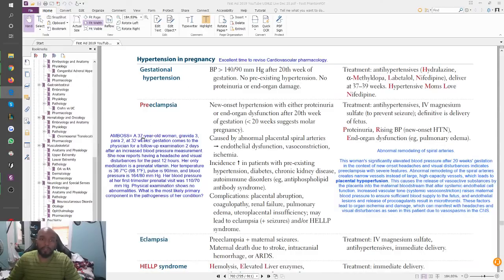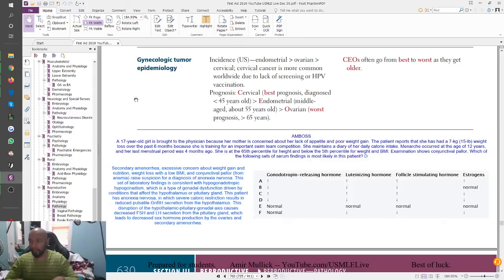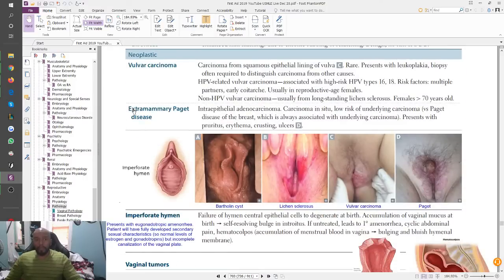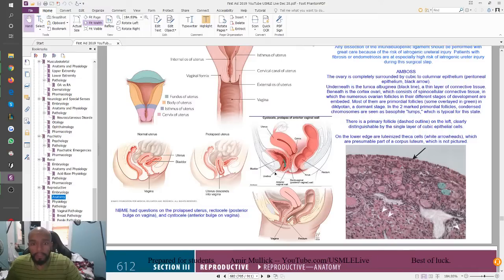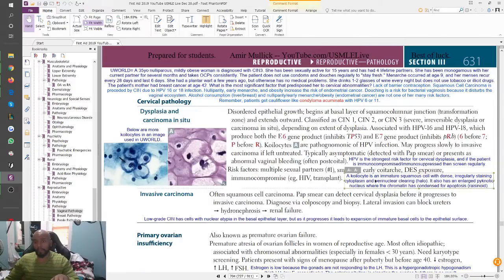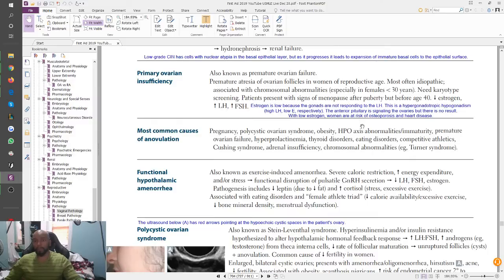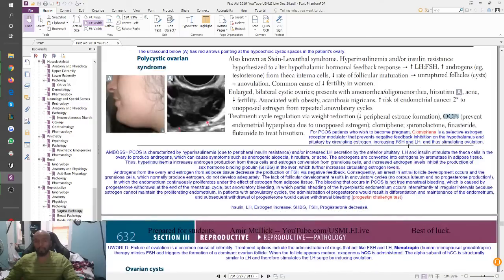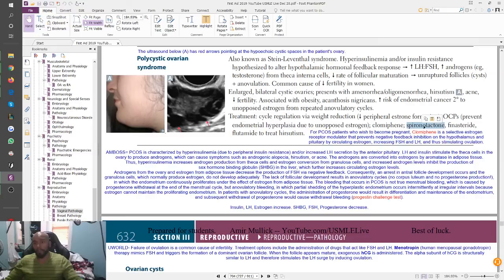USMLE Live Stream -- First Aid 2019 -- Reproductive 14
Current Section -- Pathology -- FIRST AID 2019 STEP 1
Reproductive system questions are often very tricky. Comprehending why a certain child may be born with various genital deformities can be very confusing, and often there is overlap with the congenital adrenal hyperplasias. It is important to understand how the genitals develop and how the sex hormones (which are not discussed in endocrine) affect development.